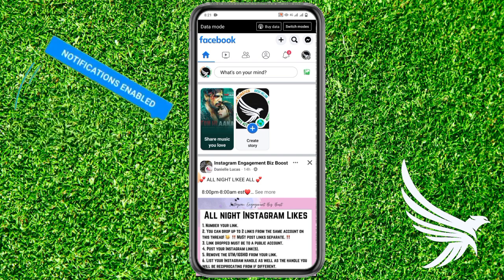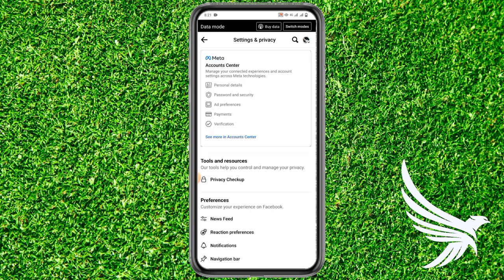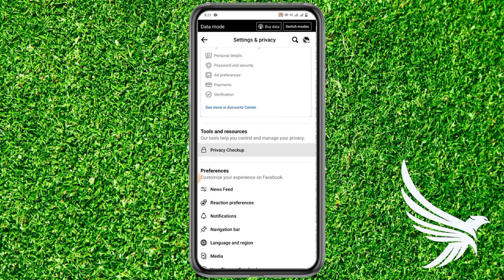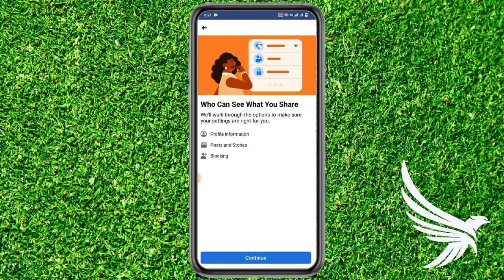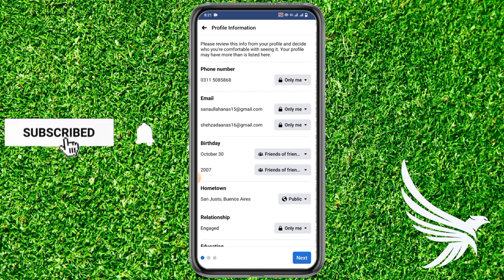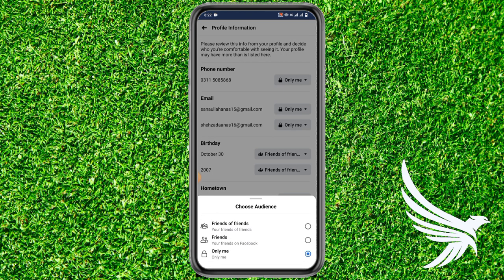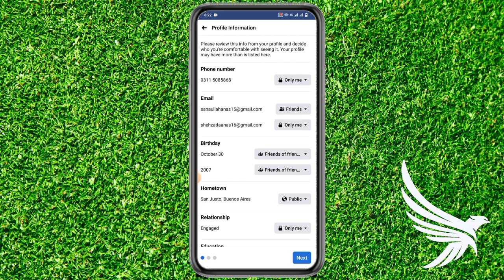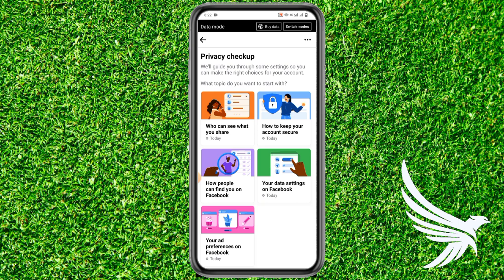How To Manage The Visibility Of Your Email Address On Facebook Full - Guide | Stark Nace Guide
Hello Guys ! So Don't worry You are on the right place because @starknace is Here to help You, In this Video I will teach you how To Manage The Visibility Of Your Email Address On Facebook.

why i can't add email on facebook,
how to remove privacy email from facebook,
personal and account information not showing in facebook,
how to enable email in facebook,
facebook email content not found,
how to see what your email is on facebook,
how to show hide email on facebook,
facebook get notified when eligible,
how to hide email from facebook,
how to turn off notification from facebook to email,
how to view your email on facebook,
how to confirm email settings to accept emails,
how to view hidden email on facebook,